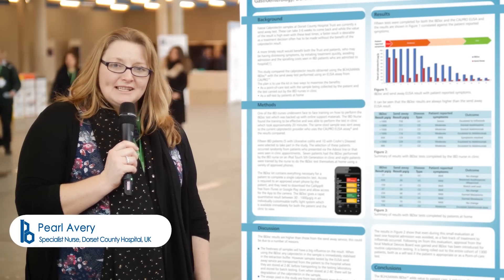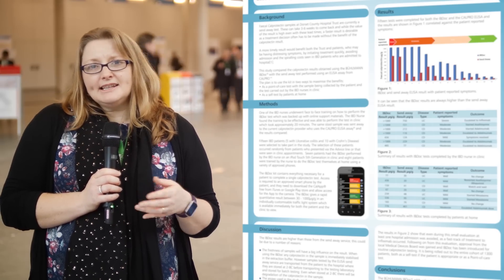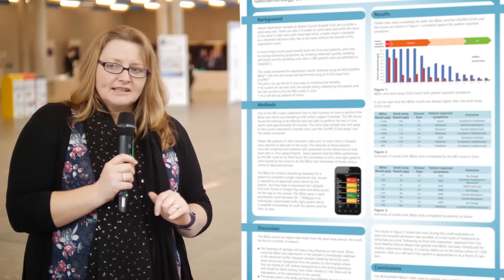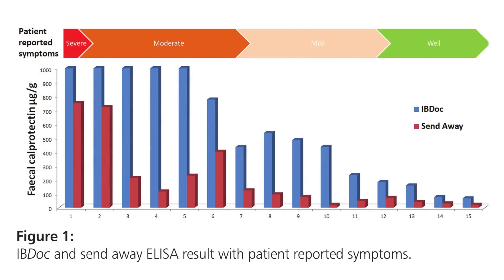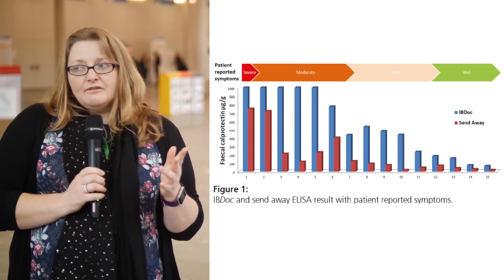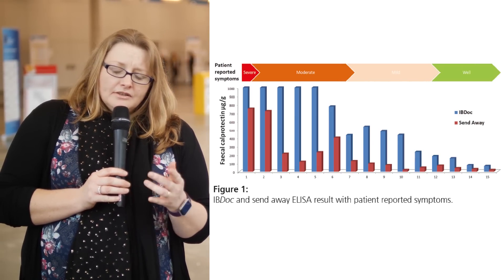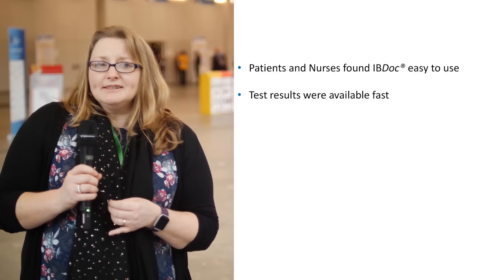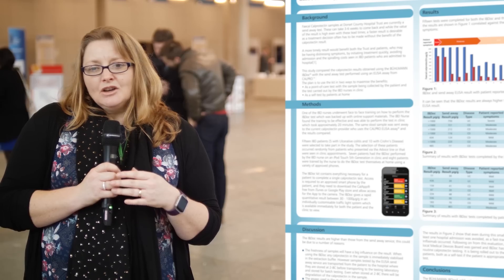IBDoc® Self-care/Point of care Calprotectin Test: Early Value in a District General Hospital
Pearl Avery from Dorset County Hospital  shows very interesting data on the clinical validity and ease of use of the IBDoc® calprotectin home test.